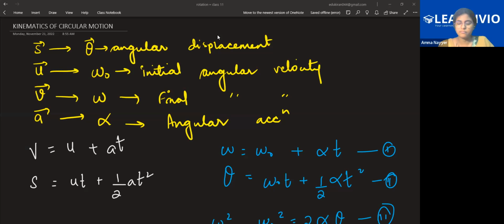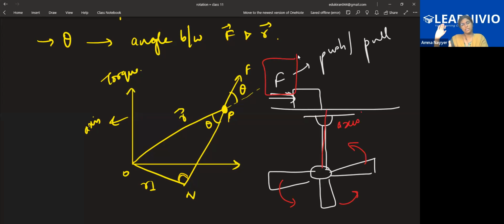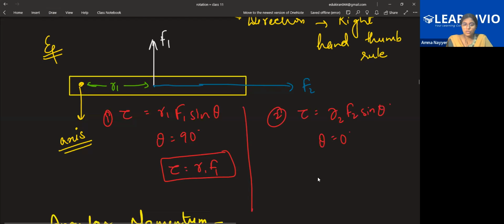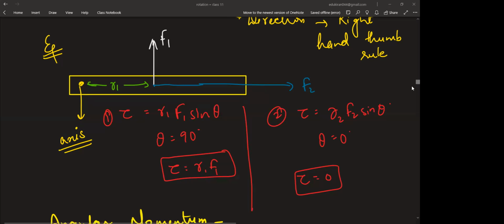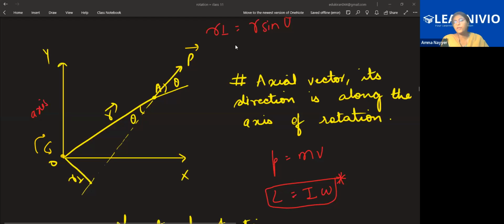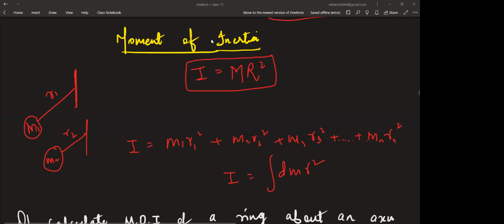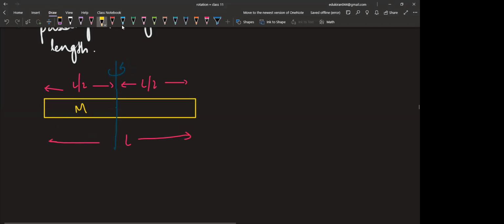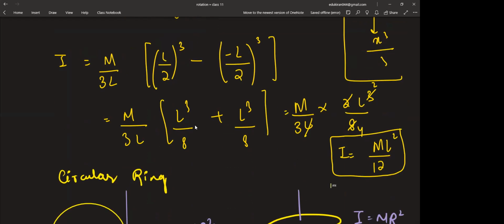Learnivio | Physics Lect 11th CBSE P1 14-09-2024